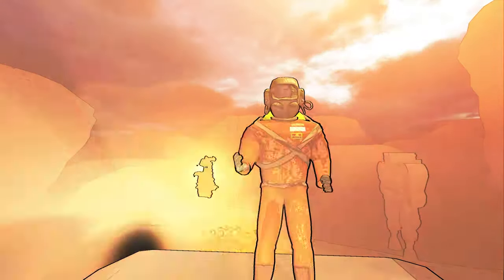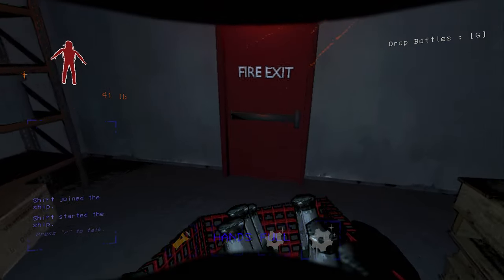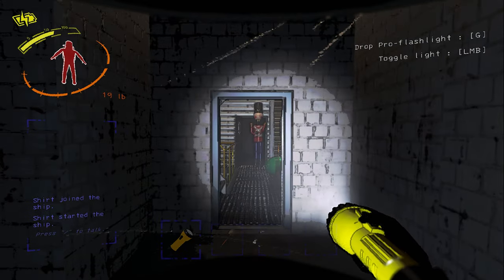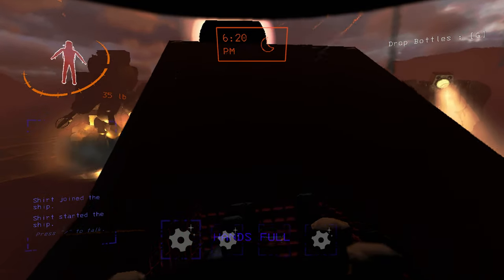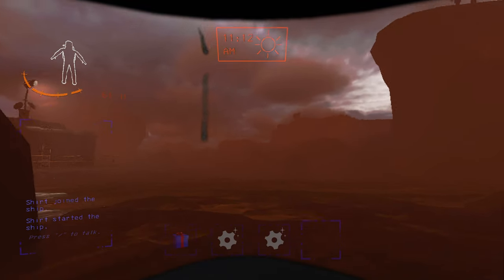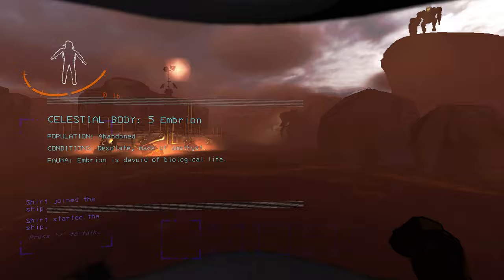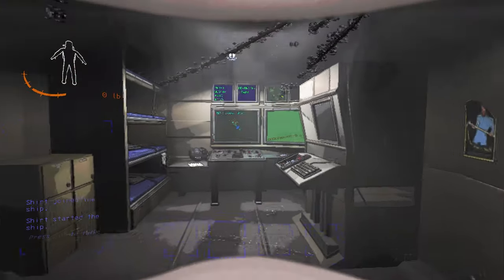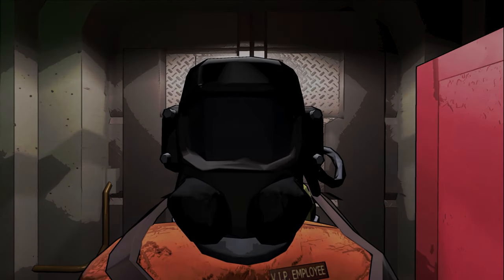Eclipsed ONLY Embrion is EASY...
0:00 - Intro
1:38 - Run 1
8:36 - Run 2
11:43 - Run 3